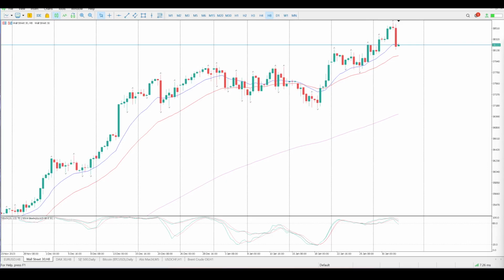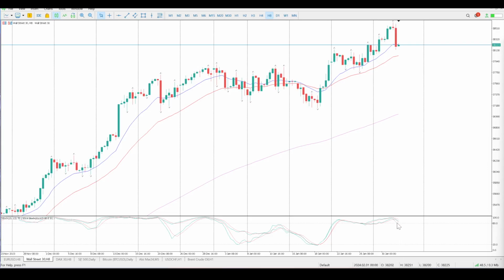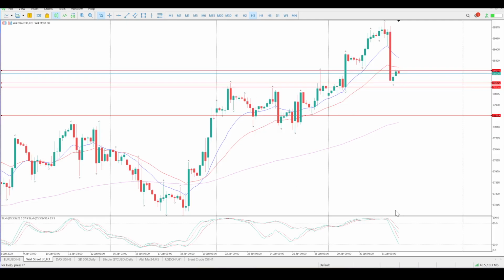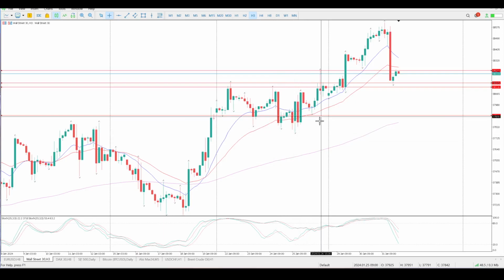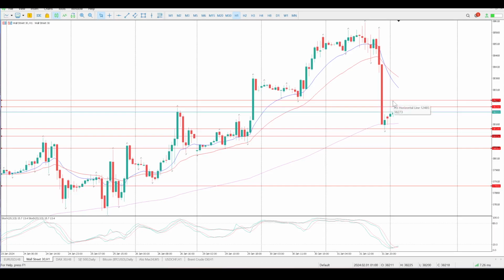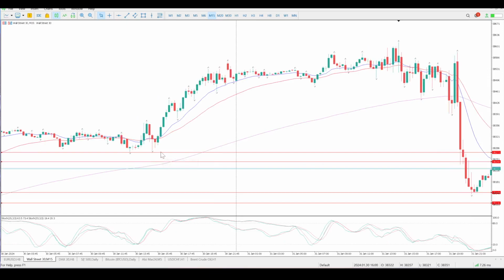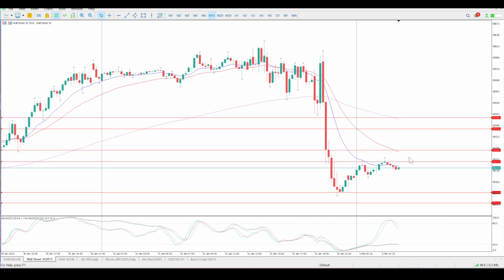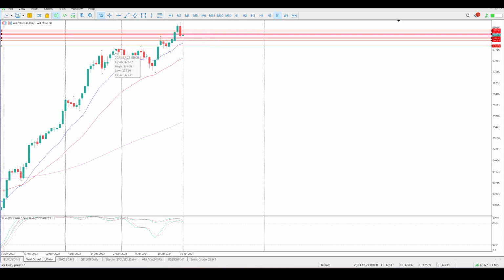Dow Jones futures Trade setups for Today 1 February 2024,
Day Trade Setups and Daily Technical Analysis of Dow Jones Today 1 February 2024.